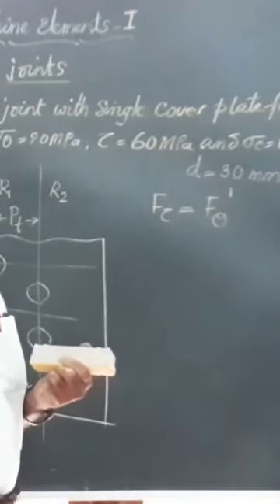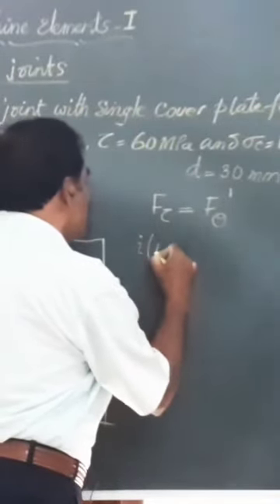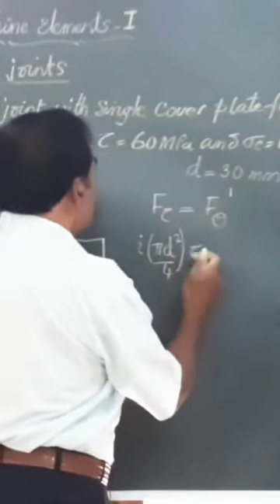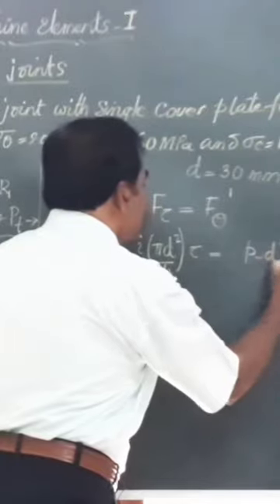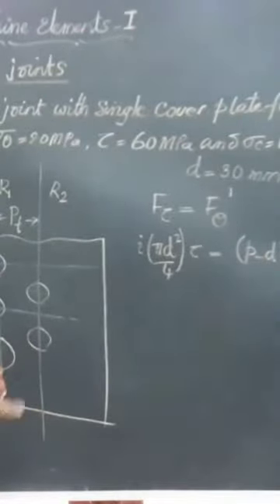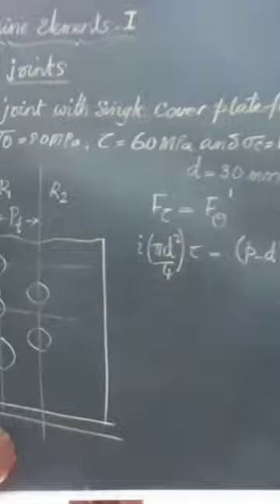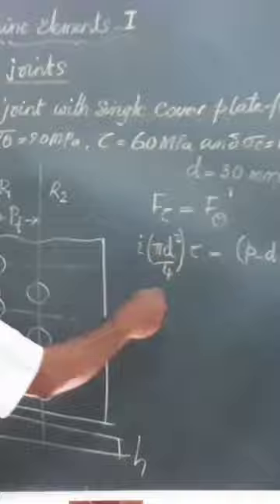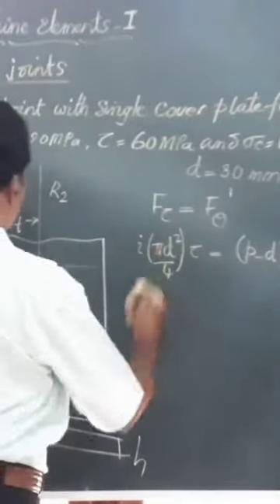calculation of pitch in butt joint/ Machine Design/ viralvideo/ youtubeshorts